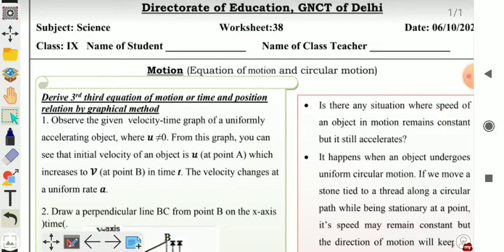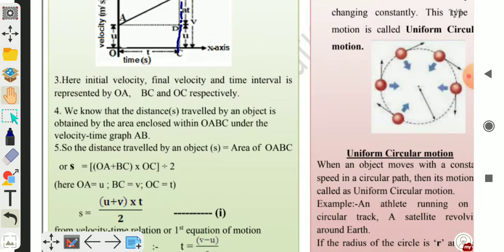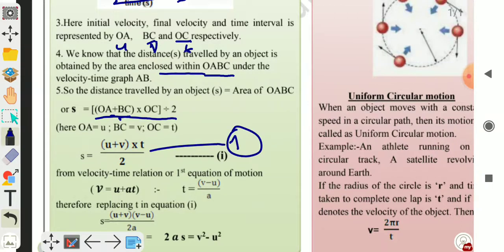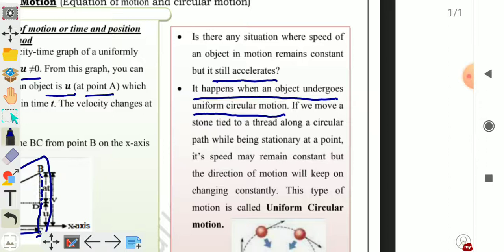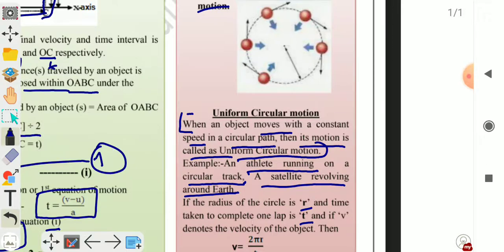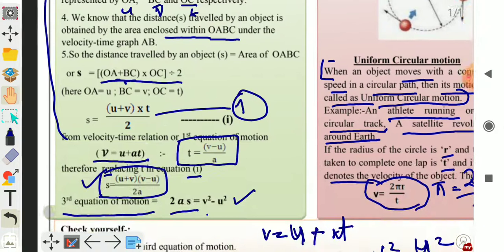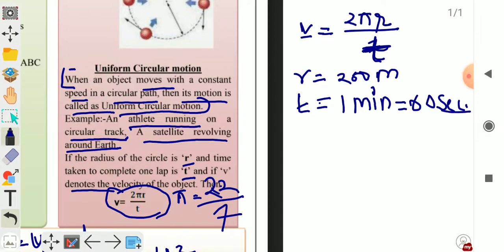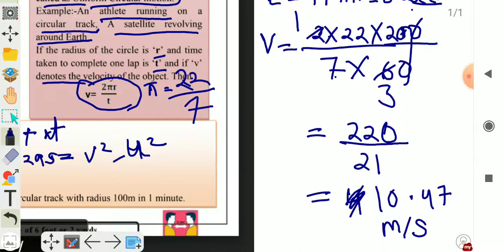Class IX Subject Science Topic Motion dt 06/10/21 Medium English